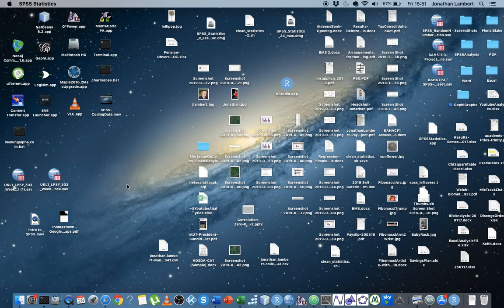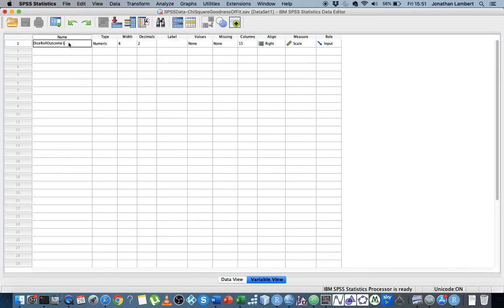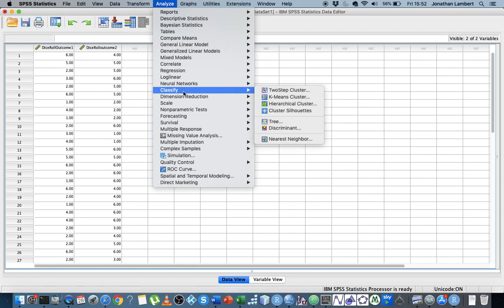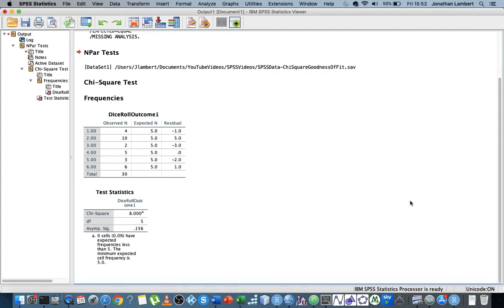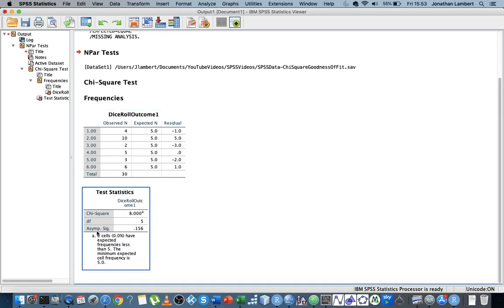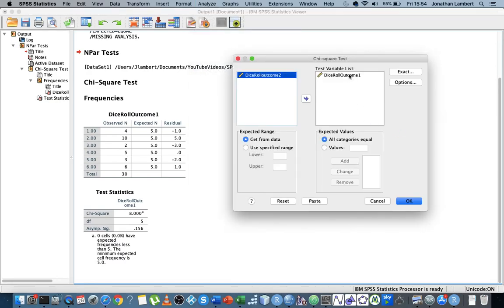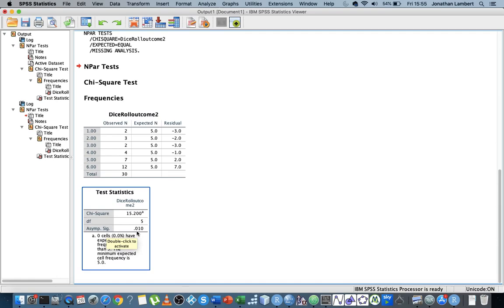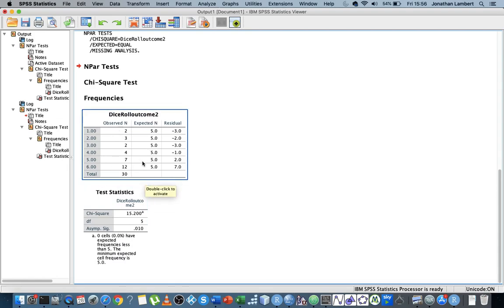SPSS: Chi-square Goodness of Fit Test - Part 2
In this short video, we detail how to undertake a Chi-Square goodness of fit test in SPSS. In particular, we test two variables, the first that was generated from a distribution where all values were as equally likely to occur. We then test a set of observations where the values were generated from a distribution whose outcomes were not equally distributed.